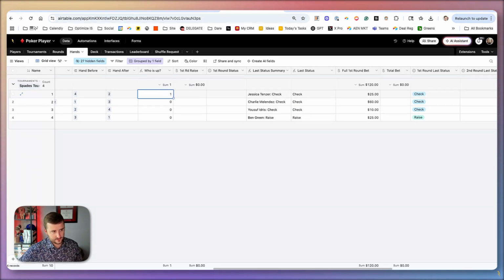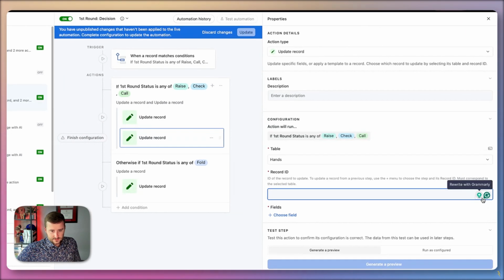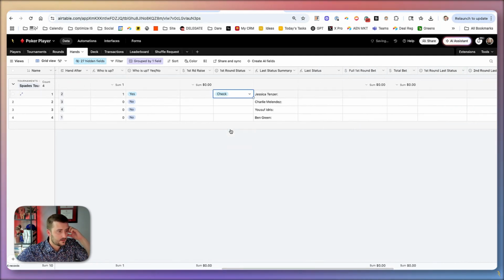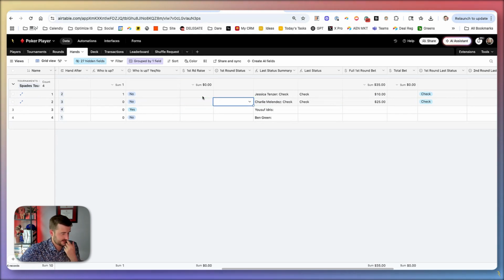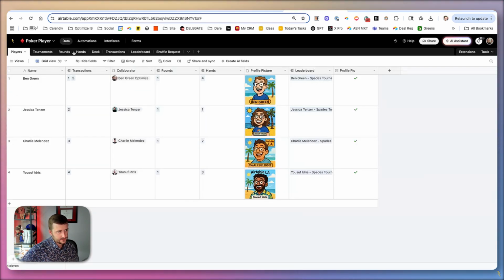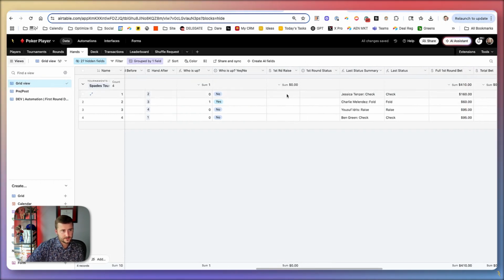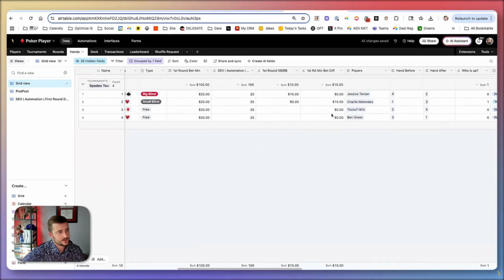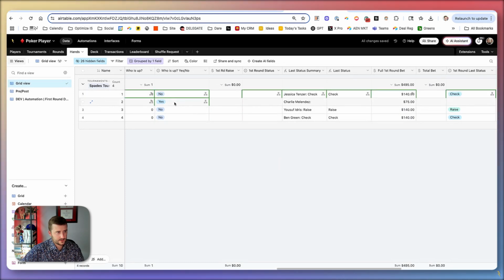Poker in Airtable Ep. 2 - Automated Approvals and Advancing Logic in Airtable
In this video, Ben Green (Founder of Optimize IS and Airtable Partner of the Year) walks through a real-world example of building complex conditional logic in Airtable, all inspired by a poker game.

See firsthand how Ben tackles logic challenges like:
❤️ Auto-advancing a record to the correct “next player”
♠️ Handling logic for raises, folds, and checks
♦️ Using self-linking records to define predecessor/post-assessor fields
♣️ Creating a more advanced trigger system using filtered views
🃏 Debugging logic loops and conditional automations

While the project is fun and game-inspired, the techniques demonstrated apply to advanced workflow logic, sequential task management, and multi-step automations in Airtable for real-world business use.